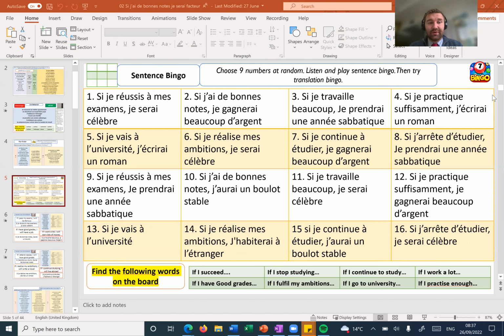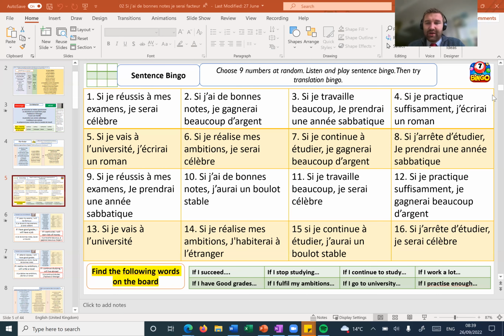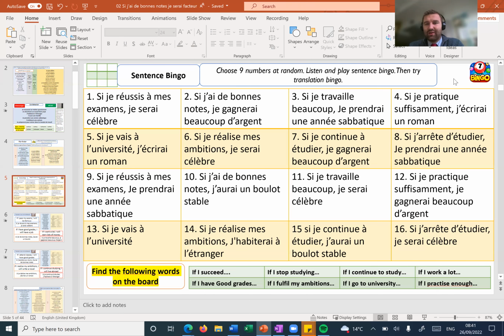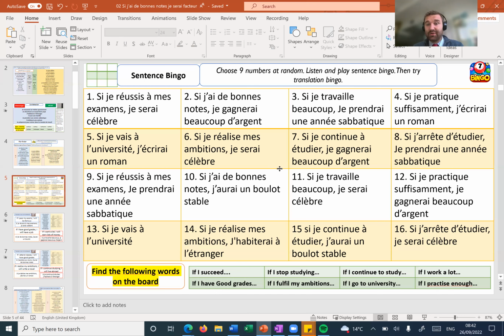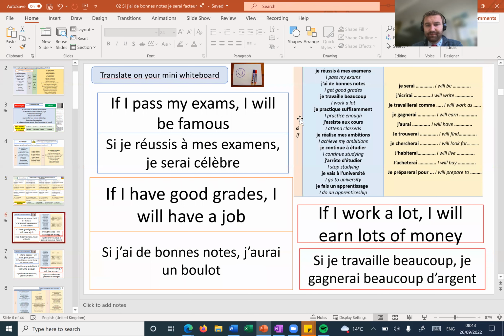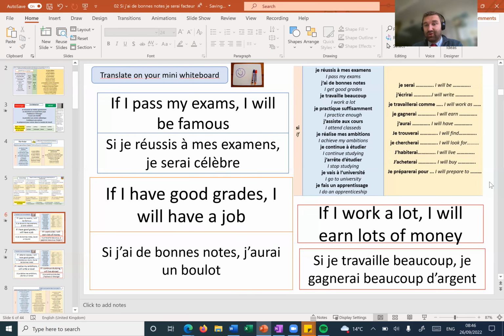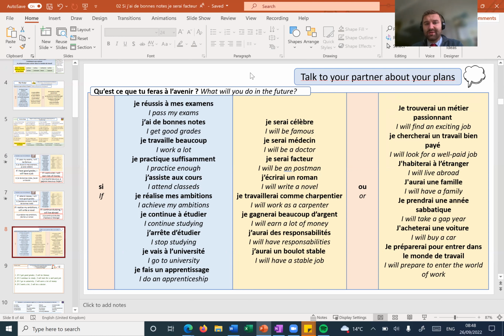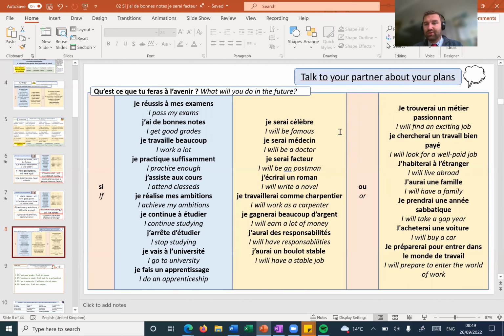BINGO 🤩 Squeeze more from a simple activity 🍋 Seeking balance ⚖️ and flow 🌊 in the classroom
Bingo.

The favourite pastime of northern dinner ladies. Also a robust and effective activity for the savvy MFL teacher.

Does this game need any further explanation? Ink-filled pens, mini-whiteboards, and sentence bingo are part of the bread-and-butter of my MFL classroom.

There are some options available to stretch and extend the pupils, whilst also keeping your lesson prep to an appropriate minimum. As ever, the question “How can I make this more effective with less?” produces some helpful and time-saving ideas.

I reflect somewhat on the ditches either side of the ‘road of balance’ for an MFL teacher – using a resource too little, and squeezing a resource beyond all goodness until only a desiccated husk (and bored pupils) remains.

I mention (again) the importance of taking five minutes to visualise a lesson. Close your eyes, put yourself in the shoes and seats of your pupils, and work your way through the activities. Does it work? Is it self-explanatory? Do the instructions make sense?

I also comment on the need to generate and maintain ‘flow’ – by the way, this is not entirely up to the teacher. You are working with human beings, after all, and teenagers can be the definition of unpredictable.

I hope this short-and-snappy video (are they ever?) can be of some encouragement and use to you, wherever you find yourself in our wonderful world.

Please COMMENT with your thoughts and ideas, especially if you are a language learner or teacher.